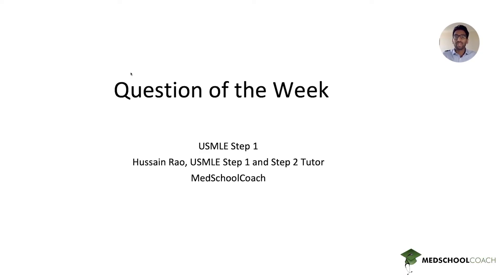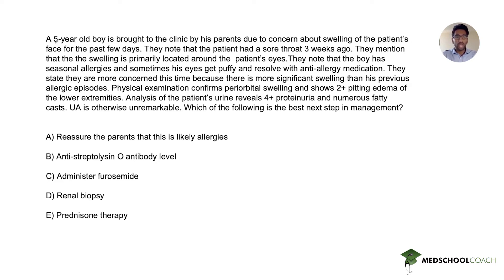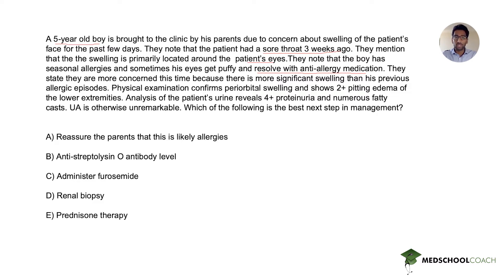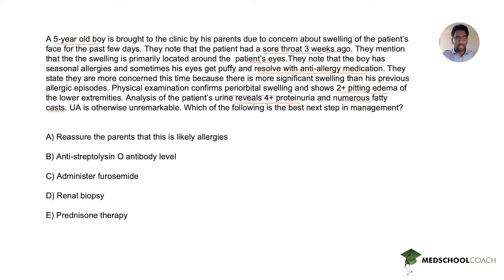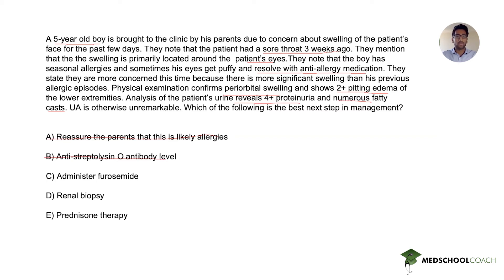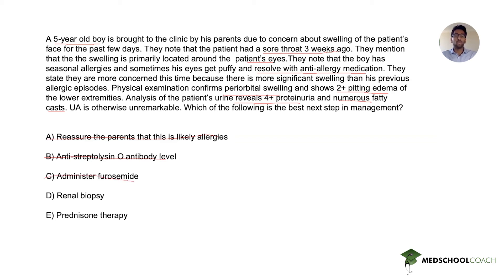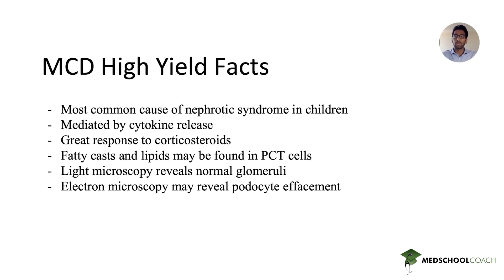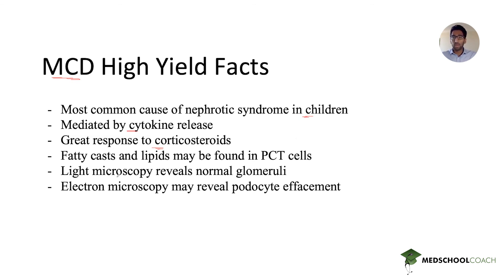Evaluating Face Swelling in a 5-Year Old Boy for USMLE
In Episode 73 of Med School Question of the Week for USMLE, Hussain Rao, MedSchoolCoach expert tutor, answers this medical school question:

A 5-year old boy is brought to the clinic by his parents due to concern about swelling of the patient’s face for the past few days. They note that the patient had a sore throat 3 weeks ago. They mention that the the swelling is primarily located around the patient’s eyes. They note that the boy has seasonal allergies and sometimes his eyes get puffy and resolve with anti-allergy medication. They state they are more concerned this time because there is more significant swelling than his previous allergic episodes. Physical examination confirms periorbital swelling and shows 2+ pitting edema of the lower extremities. Analysis of the patient’s urine reveals 4+ proteinuria and numerous fatty casts. UA is otherwise unremarkable. Which of the following is the best next step in management?

 - Reassure the parents that this is likely allergies
 - Anti-streptolysin O antibody level
 - Administer furosemide
 - Renal biopsy
 - Prednisone therapy